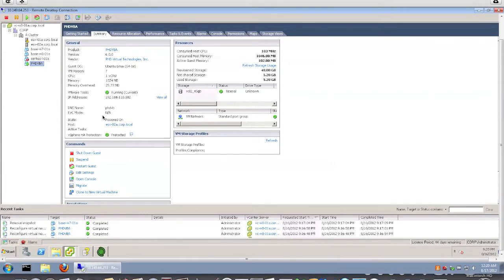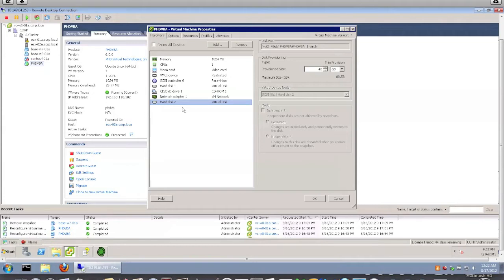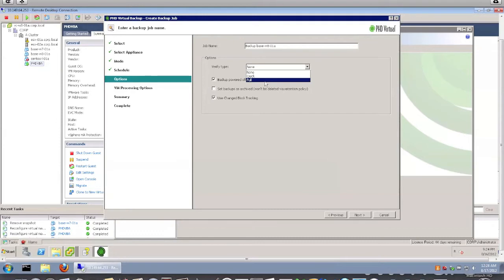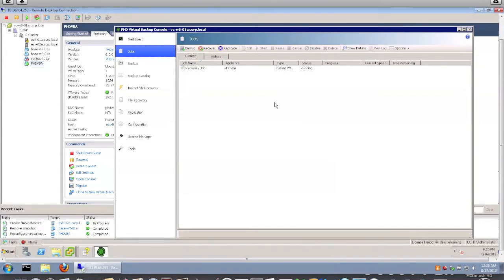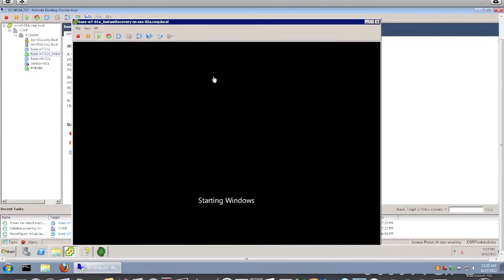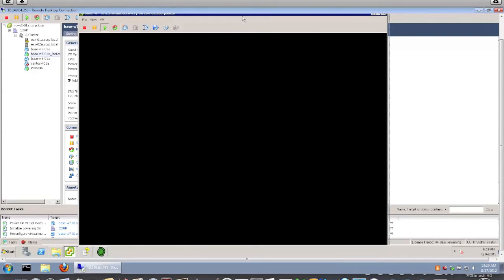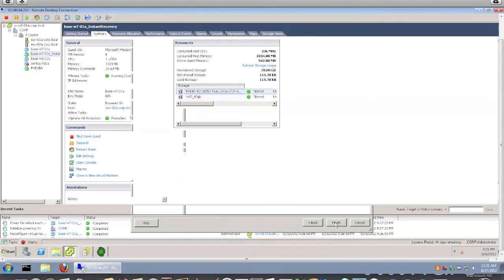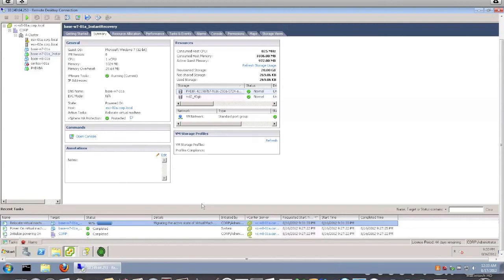PHD Virtual Backup Instant VM Recovery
This video demo the PHD Virtual Backup Instant VM Recovery feature covered

PHD Virtual Backup 6.0 instant VM Recovery is a feature that actually allows you to bring your VMs online from backup instantly. Instant VM Recovery will allow you to power on the VM from backup without having to wait for it being restored. After powering on a VM from the backup, then you can move it to your production datastore using either storage VMotion (Zero downtime) if you are licensed for it. Or, you can use PHD Motion, which requires a brief downtime, which can be scheduled for off peak hours or during maintenance window. This will help you achieve one of the lowest RTO that is achievable by a backup solution available on the market.

Alright in this video I will demo the PHD Virtual Backup instant recovery feature, to give you a better idea of how it work in the real world